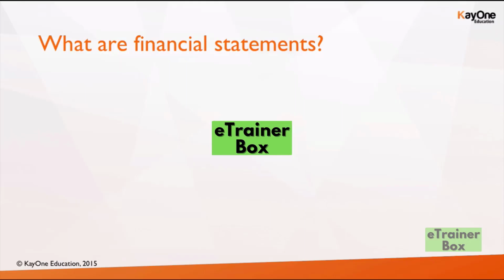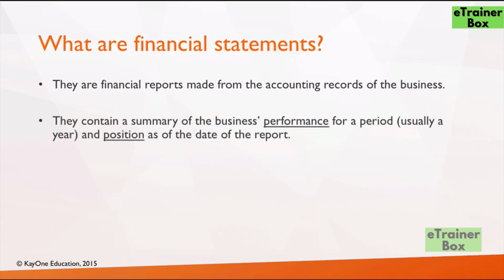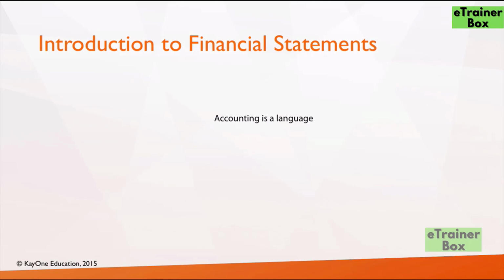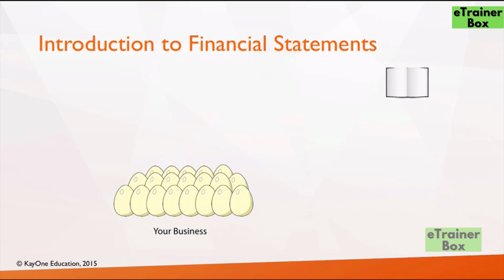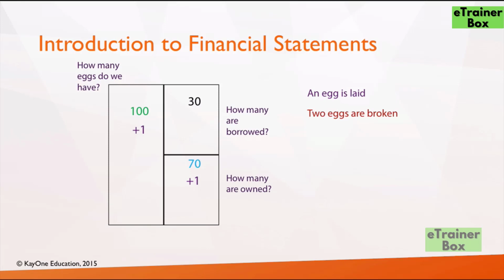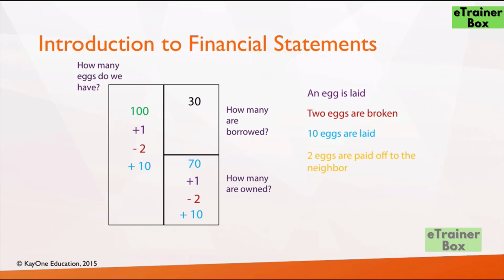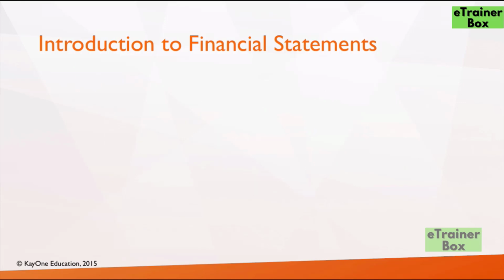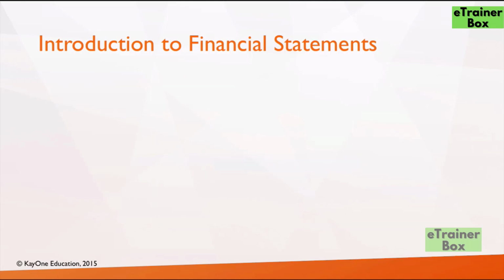What are the Financial Statements? | Lecture 5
What are the Financial Statements?
Financial statements are formal documents that summarize the financial transactions and performance of a business or organization over a specific period of time. They are essential for providing valuable insights into the financial health of a company, and for making informed decisions about its future.

The three main financial statements are:
Balance Sheet:
What is the Balance Sheet? The balance sheet is a financial statement that provides a snapshot of a company's financial position at a specific point in time. It summarizes the company's assets, liabilities, and equity, and shows the balance between them.
The balance sheet is based on the fundamental accounting equation: Assets = Liabilities + Equity. This means that a company's assets must be equal to the sum of its liabilities and equity.
Assets are items of economic value that a company owns or controls, such as cash, investments, property, equipment, and inventory. Liabilities are the company's obligations or debts, such as loans, accounts payable, and taxes owed. Equity represents the residual value of a company's assets after liabilities have been paid off and includes items such as retained earnings and capital contributions from owners.
The balance sheet provides valuable insights into a company's financial health and ability to meet its financial obligations. For example, a company with a large amount of debt compared to its equity may be considered risky, as it may have difficulty paying off its debts if it experiences financial difficulties. On the other hand, a company with a large amount of cash and low debt may be considered financially strong and able to weather economic downturns.

Income Statement:
What is the Income Statement? The income statement is a financial statement that provides a summary of a company's revenues, expenses, gains, and losses over a specific period of time, typically a year or a quarter. The income statement is also known as the profit and loss statement.
The income statement starts with the company's revenue or sales, which are the amounts earned from selling products or services. From this, the cost of goods sold (COGS) or the cost of providing the services is subtracted to arrive at the gross profit. Gross profit is the amount of revenue remaining after the direct costs of producing the goods or services have been subtracted.
Next, operating expenses, such as rent, utilities, salaries, and marketing expenses, are subtracted from gross profit to arrive at the operating income. Non-operating income and expenses, such as gains or losses from investments, are also included in the income statement.
Finally, taxes and interest expenses are deducted from the operating income to arrive at the net income or profit for the period.

Cash Flow Statement: This statement provides a detailed breakdown of a company's cash inflows and outflows over a specific period of time. It helps to show whether a company is generating or using up cash, and provides insights into its liquidity and ability to pay its debts.

Financial statements are important tools for investors, creditors, and other stakeholders to understand the financial performance of a company and make informed decisions.